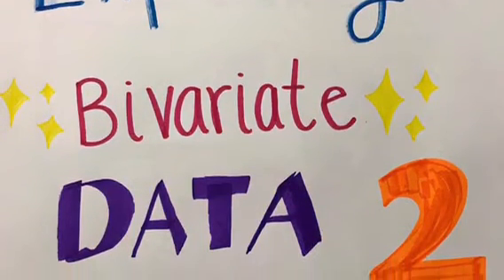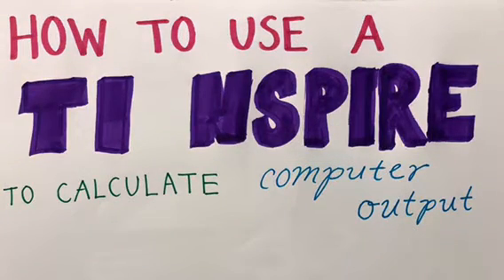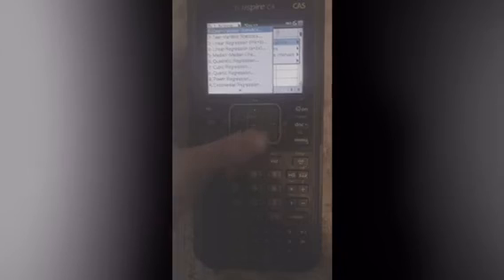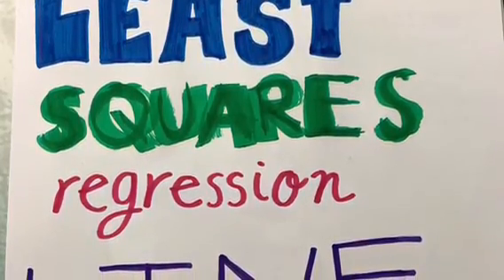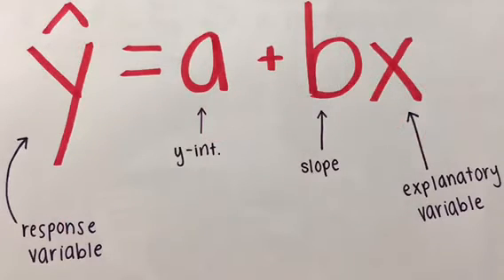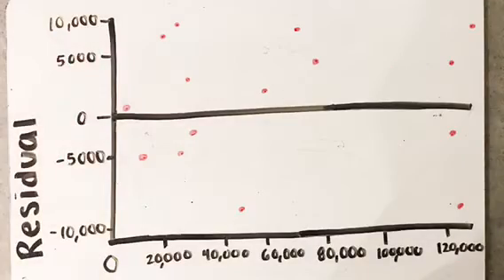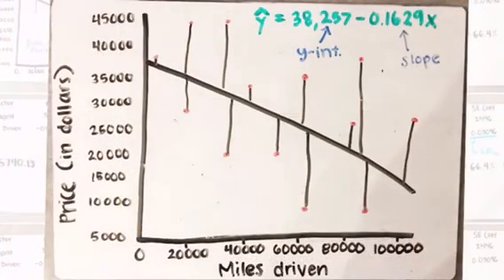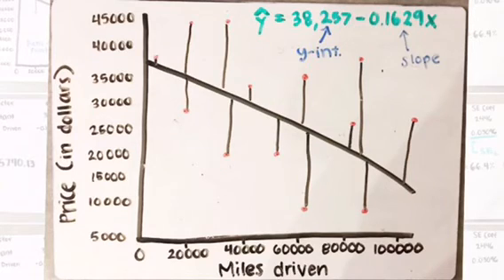4 Exploring bivariate data 2